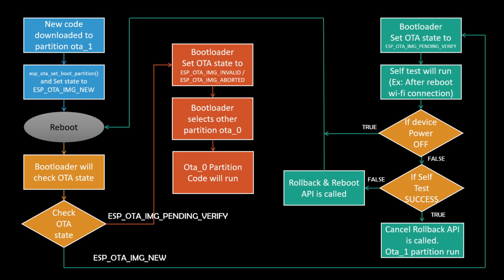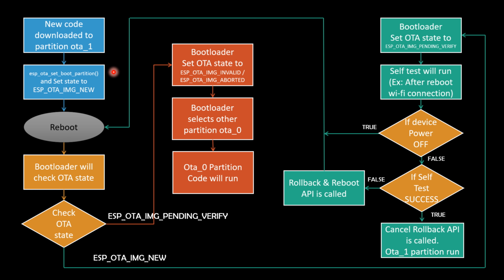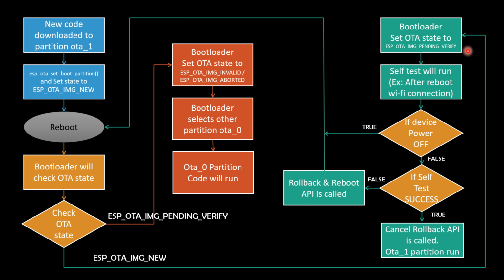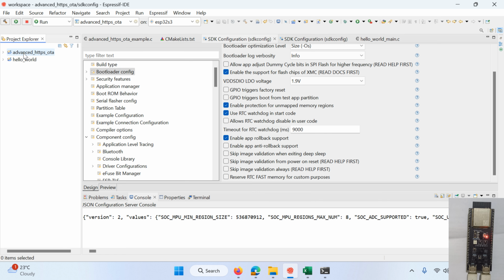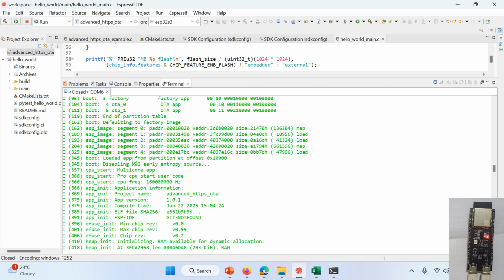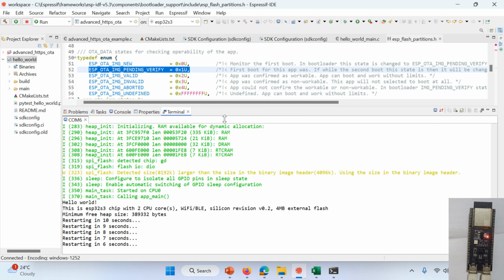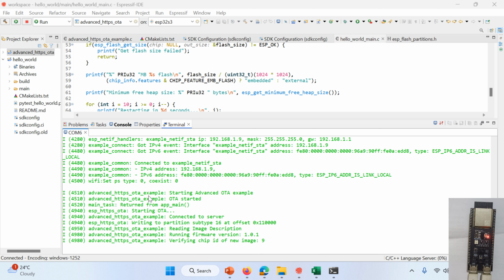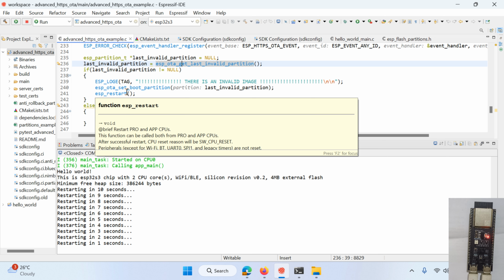How to Perform OTA App Rollback on ESP32 Using ESP-IDF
Learn how to perform a seamless OTA app rollback on ESP32 using the ESP-IDF framework in this comprehensive step-by-step tutorial! In this video, we dive deep into the ESP32 Over-the-Air (OTA) update process, focusing on how to implement a robust rollback mechanism to ensure your device stays reliable even if an OTA update fails.

Whether you are a beginner or experienced developer working with ESP32, this ESP-IDF OTA rollback guide covers everything from setting up OTA partitions, detecting update failures, and triggering automatic rollback to the previous firmware version.

Topics covered:

Introduction to APp rollback working mechanisn

Implementing rollback logic after a failed OTA update

Demonstrating all failure and success test cases using ESP32-S3

Best practices for secure and reliable OTA updates